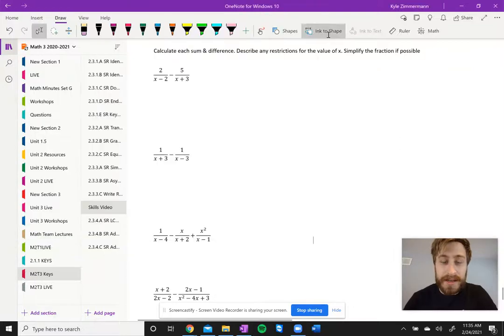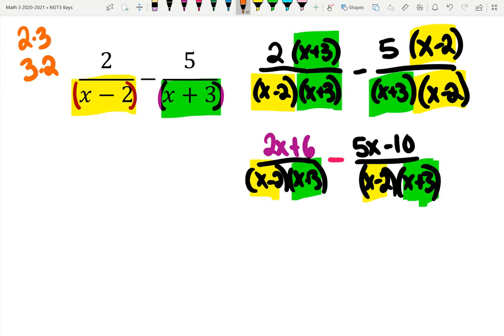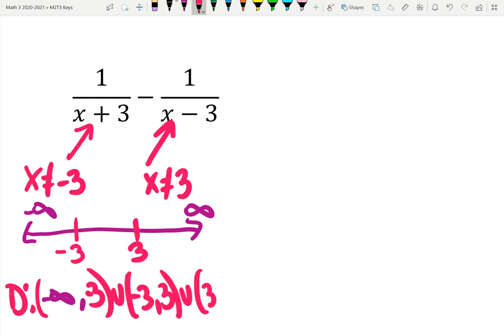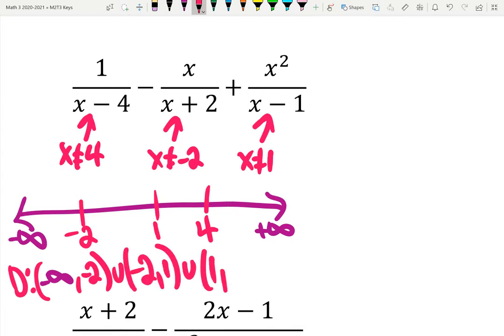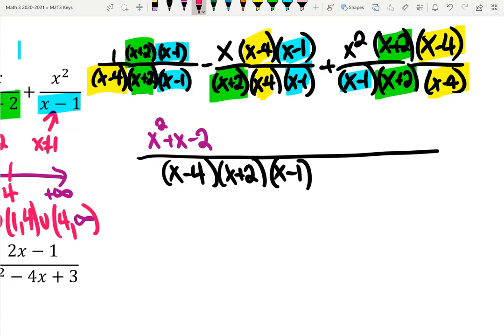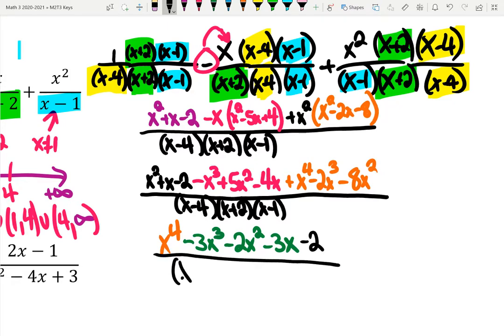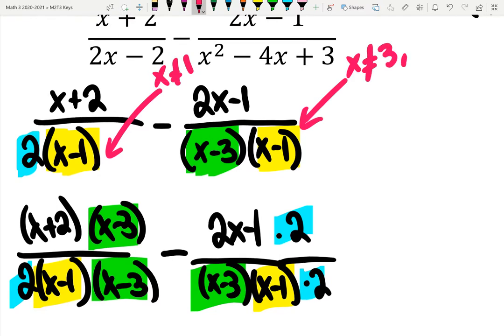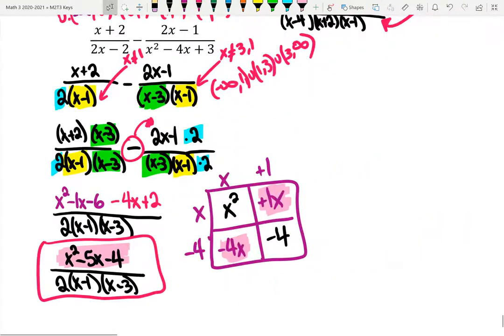M3 2.3.4.C Add Sub Domain